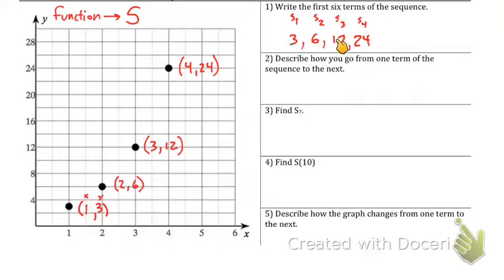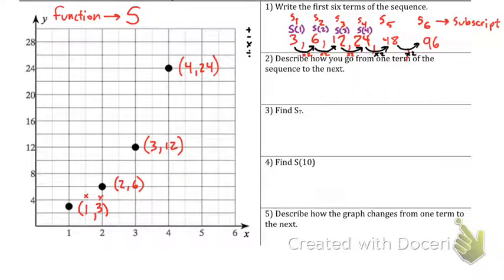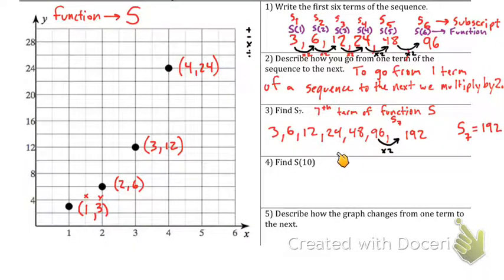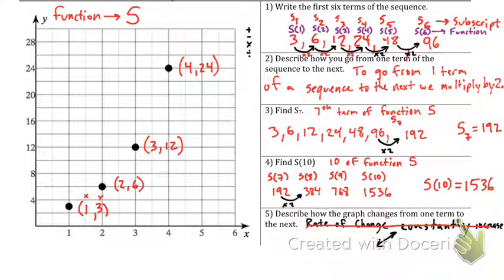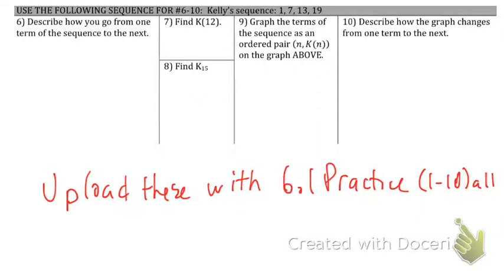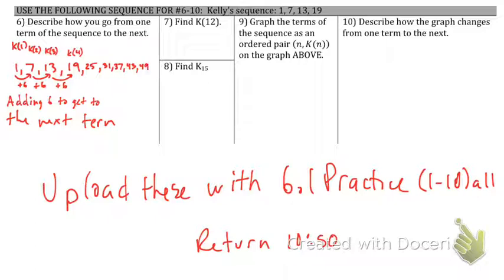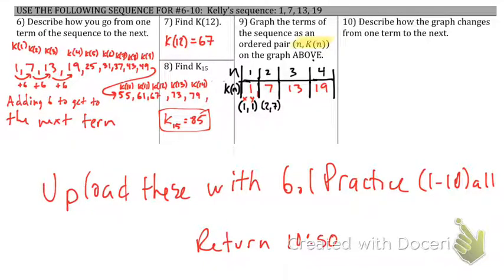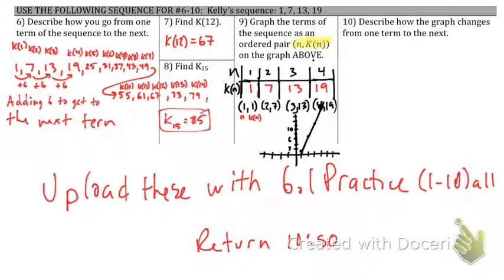Im3 p2 Tuesday Sep 1